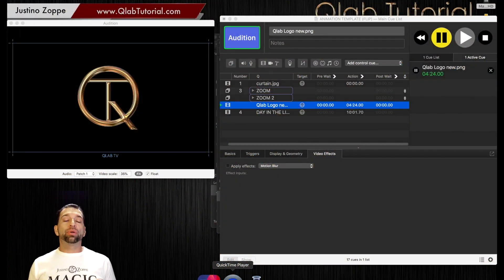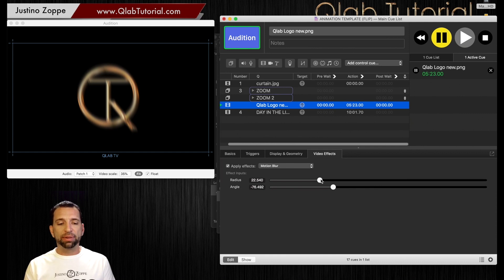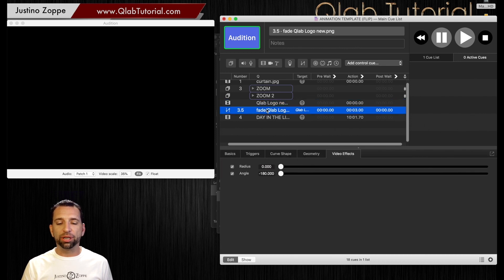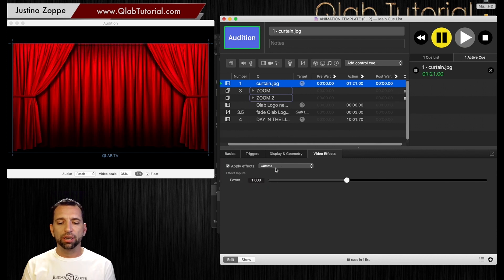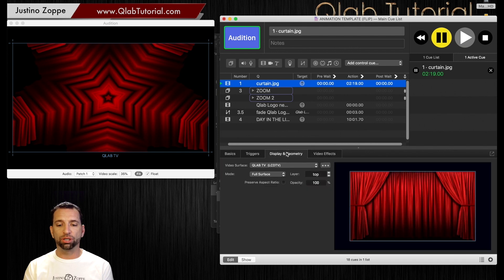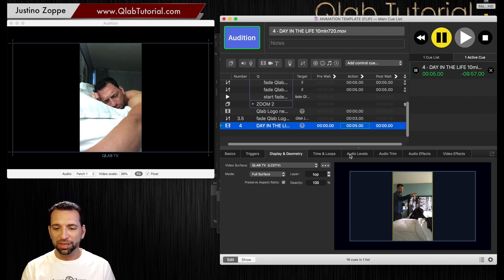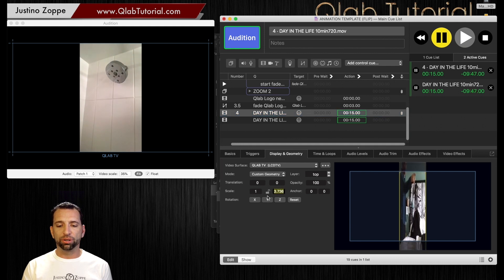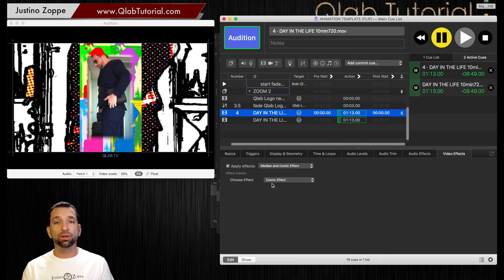15 Effects QLab Tutorial Pro Series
🎬 Dive into the world of QLab with Justino Zoppe as he guides you through the intricacies of Effects and how to use it! Whether you're a beginner or a seasoned user, Justino's expertise will take your QLab skills to the next level.

Ready to elevate your productions? Join us on this journey and unlock the full potential of QLab. Don't miss out—watch now and start creating unforgettable experiences!